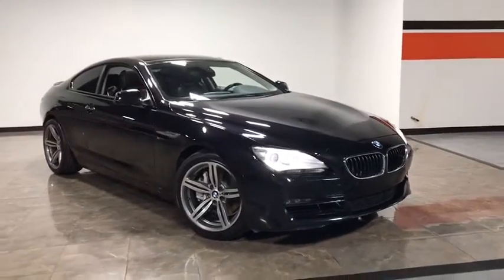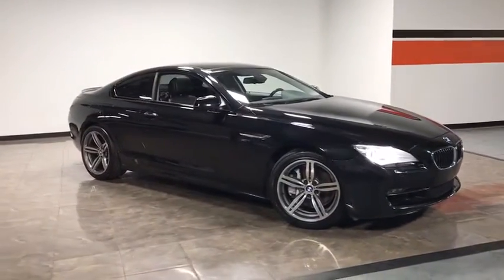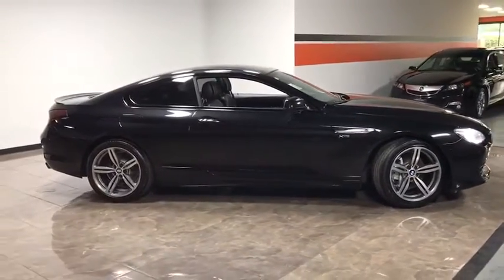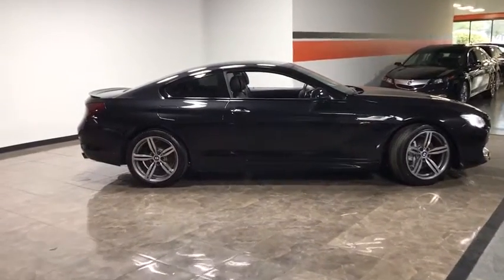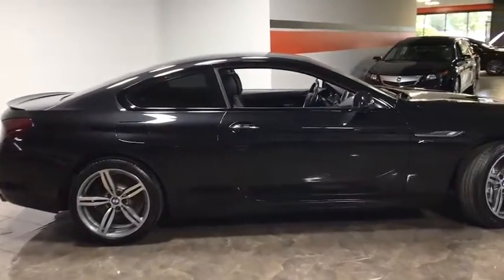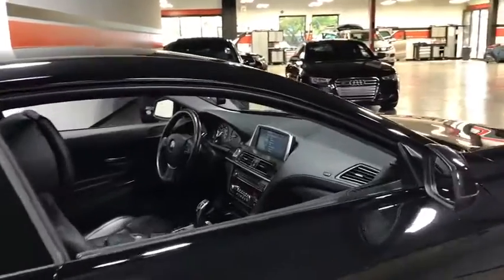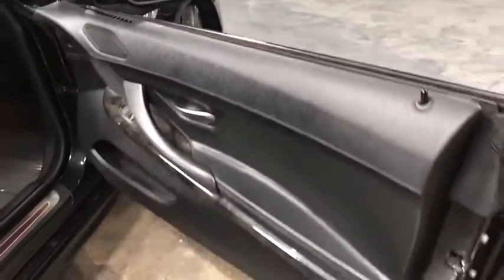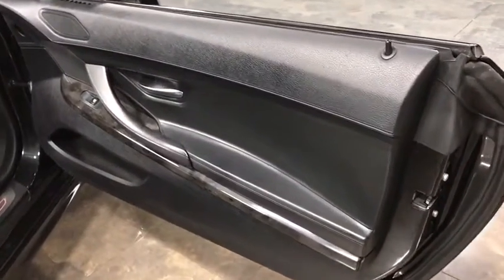2012 BMW 650i Oakbrook, Highland Park, Northbrook, Schaumburg, Chicago, IL 13795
Law Auto Group Presents: 2012 BMW 650i Black Sapphire Metallic Exterior over Black Nappa Leather Interior FACTORY OPTIONS INCLUDE: LUXURY SEATING PKG ($2000.00) Cooled Front Seat(s) Heated Front Seat(s) PREMIUM SOUND PKG ($1800.00) Satellite Radio Auxiliary Audio Input MP3 Player REAR VIEW CAMERA COMFORT ACCESS KEYLESS ENTRY NAVIGATION ~ benefits of ~ LAW AUTO GROUP ~ Complimentary Airport Pickups ~ ~ Quality Hand Picked Exotic and Luxury Vehicles~ ~ Wholesale Pricing and Fair Trade-In Value ~ ~ We Can Facilitate Shipping Worldwide ~ ~ 52,000 Sq. Ft. Indoor Showroom ~ COMPLIMENTARY POWERTRAIN WARRANTY Our qualified pre-owned vehicles are covered with 3-month or 3000 miles Limited Vehicle Protection Warranty. You'll have service done right the first time by our factory-trained technicians, and your vehicle will be covered for 3 Months/3000 Miles! And it all comes FREE with the purchase of qualified pre owned car. Law Auto Group is the ultimate source for all your automobile related needs: We offer many products beyond our great cars. We have one of the strongest finance departments in the region to assist you in getting your dream car today! We offer a full spectrum of the finest extended warranties on the market today! We have our own 3~bay ASE certified. State of the art body shop and AAA approved service facility to help our client service and maintain their vehicles. We want you to not just drive away happy, but stay happy with your car as long as you own.
Anti-theft AM/FM stereo CD/MP3 audio system -inc: radio data system (RDS), auto-store, 3-channel FM diversity antenna, auxiliary input,High-fidelity sound system -inc: 205-watt digital multi-channel amplifier, vehicle-specific equalizer, (2) tweeters, (5) midrange speakers, (2) subwoofers,Bluetooth wireless technology for hands-free calling w/phonebook downloading capabilities (if equipped w/compatible Bluetooth phone, please visit your authorized BMW center for details on standard & optional services),Pre-wire for satellite radio & CD/DVD changer installation,HD Radio w/multicast FM station reception,Xenon auto on/off adaptive headlights -inc: dynamic auto-leveling, corona headlight-rings & cornering lights, retractable high-intensity headlight washers,Sheet molding compound (SMC) trunk lid,Rain-sensing adjustable-speed windshield wipers,LED foglights,Aluminum hood & doors,Thermoplastic front side fenders,Power tilt glass panorama moonroof w/power shade,White turn signal indicators,Power-adjustable, heated, body-color, power-folding side-view mirrors -inc: automatic dimming function,Rear air diffuser,Heated driver door lock,19 x 8.5 star-spoke light alloy wheels (style 367) -inc: P245/40R19 run-flat all-season tires,Adaptive brake lights,Rear window defroster,Courtesy lights -inc: fade in/out feature, front footwells, dual front reading lights, door handles,Illuminated door sill trim,Black-panel instrument cluster -inc: additional integrated LED display,Driver & front passenger 4-way lumbar support,Integrated 3-button universal garage door opener,Coded driveaway protection,Comfort Access keyless entry w/multi-function remote control,iDrive system -inc: 10.3 high definition flatscreen display, on-board computer & controller, (8) programmable memory buttons,Anti-theft alarm system -inc: keyhead remote operation, interior motion detector,Expanded check control vehicle monitor system,Nappa leather upholstery & door trim -inc: seat surfaces, armrests in center console & doors, headrests for front & rear seats, gear shift lever boot,Power windows -inc: key-off operation, front & rear one-touch up/down, anti-trapping feature, remote opening, closing from exterior lock,Dual-zone auto climate control -inc: auto air recirculation, activated-charcoal micro-filter ventilation system,Multi-contour 20-way power front bucket seats -inc: articulated upper backrest, adjustable backrest width, adjustable thigh support, & active head restraints w/adjustable side support. Includes memory system for driver's & front passenger's seats, steering wheel, & outside mirrors (2 positions),Dynamic cruise control,Remote keyless entry -inc: selective unlocking, double-lock feature, remote trunk opening, alarm, panic feature,Dual front sun visors w/illuminated mirrors,Navigation system -inc: voice feedback, voice-command system, Real Time Traffic,Ambiance interior lighting,Front cupholders,Exterior temp display -inc: freezing temp alarm,Interior power trunk release,Fully finished trunk,Auto-dimming rear-view mir